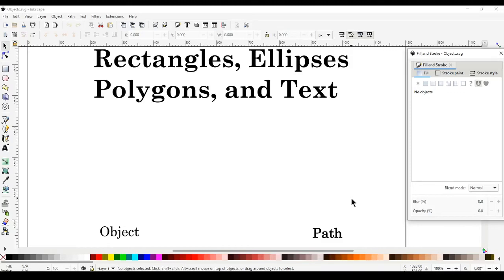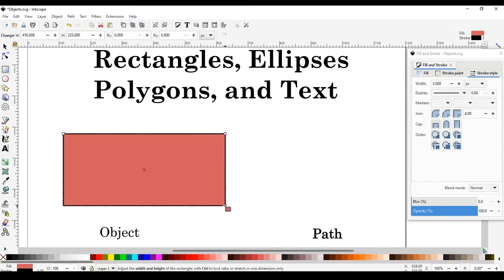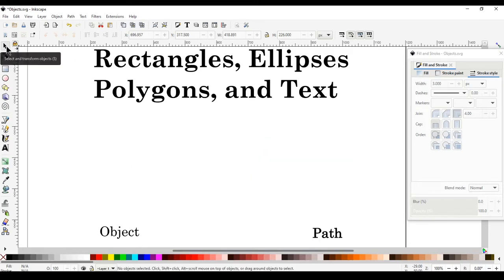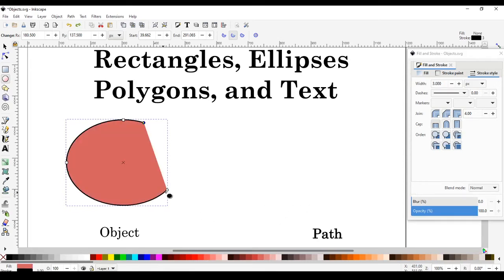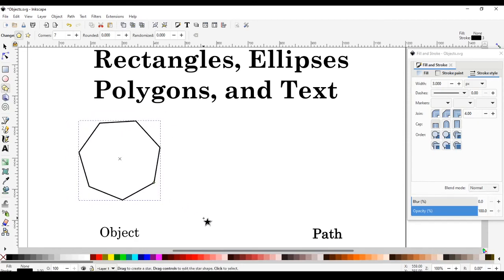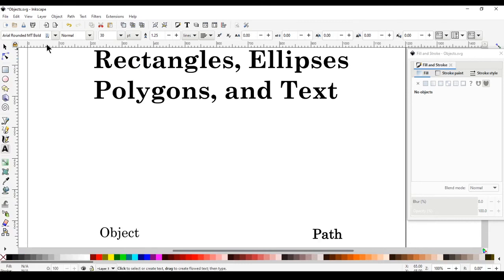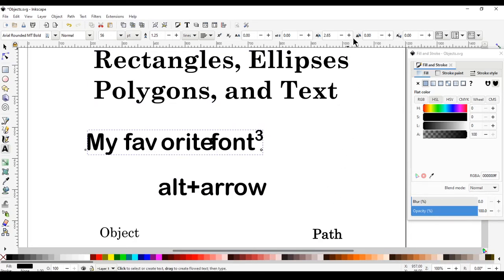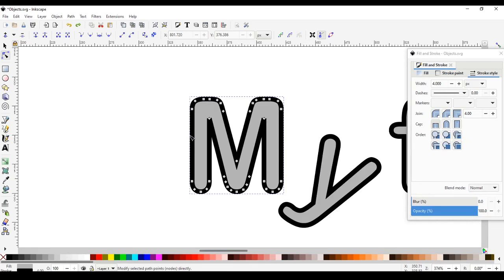Inkscape Tutorial Part 3: Objects